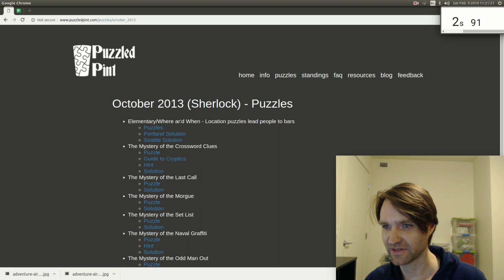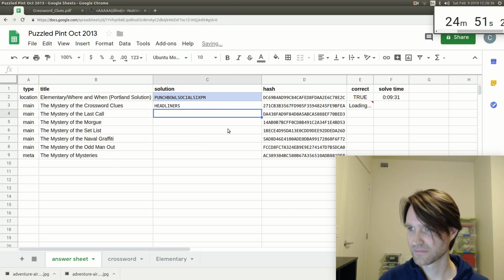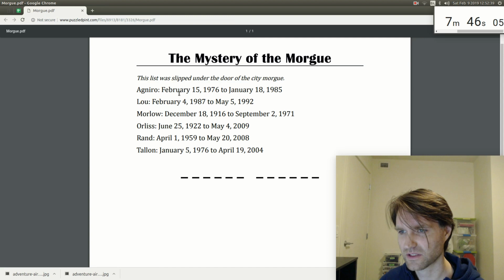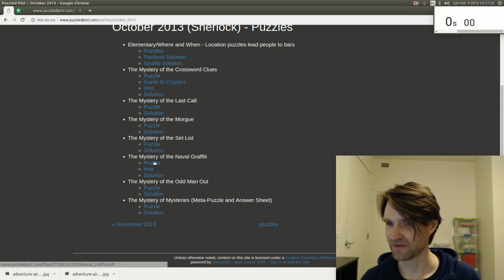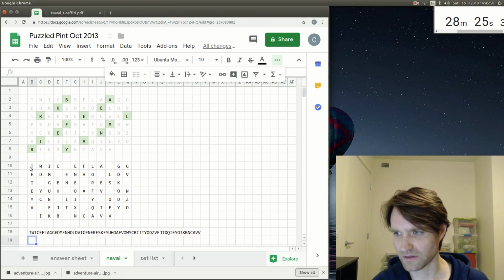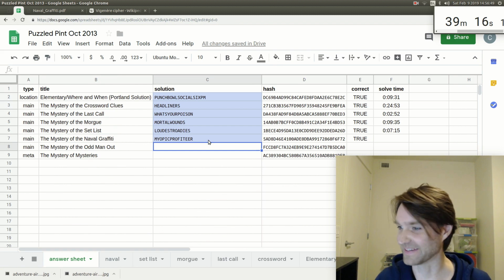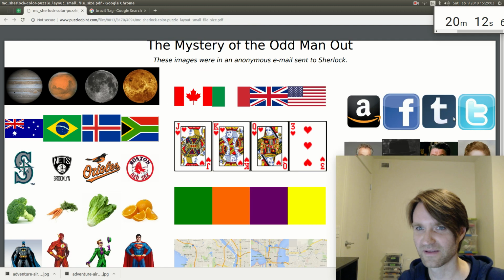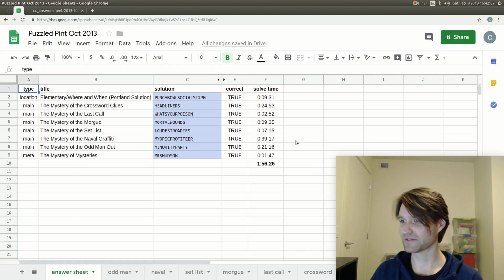Solve Along: Puzzled Pint Oct 2013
Sorry that the video hangs in a couple places. I'm still working out my recording setup.